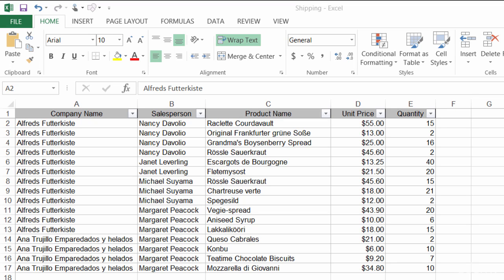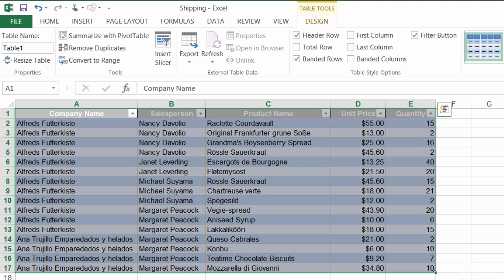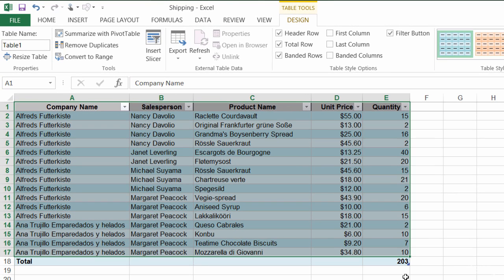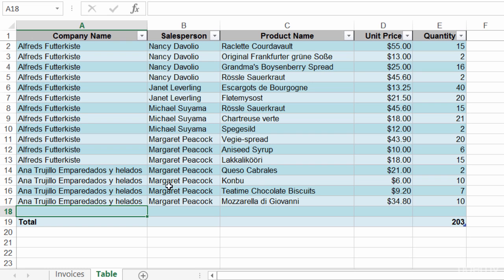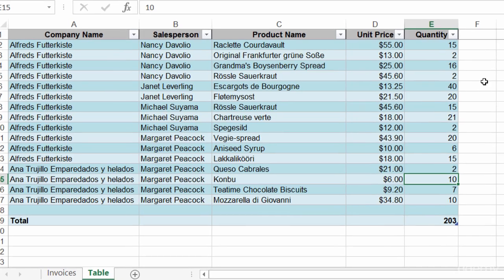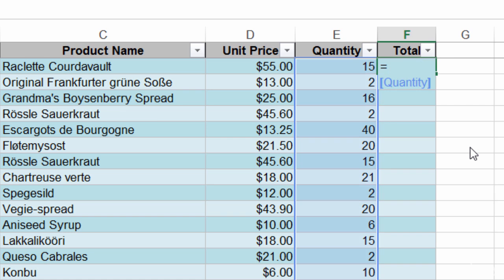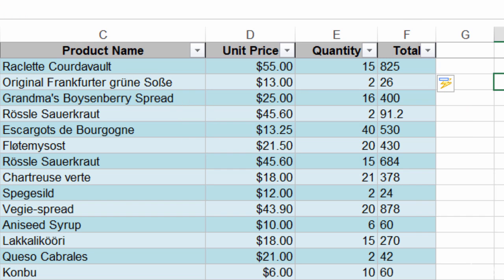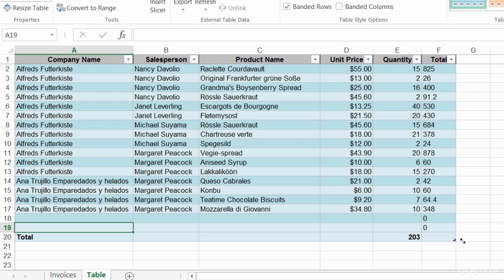Excel Tables Explained: Turn Any List Into a Powerful Data Table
Learn how to transform ordinary Excel lists into powerful Excel Tables. In this step-by-step tutorial, you'll discover how Tables automatically add filtering, sorting, structured formulas, total rows, formatting, and dynamic expansion features that can dramatically improve your productivity.

Excel Tables are one of the most valuable features in Microsoft Excel, yet many users continue working with simple lists and miss out on powerful automation tools. Tables make data easier to organize, analyze, expand, and maintain.

WHAT YOU'LL LEARN:
• How to convert a list into an Excel Table
• Using the Ctrl + T shortcut
• Applying built-in table styles
• Removing duplicate records
• Adding Total Rows
• Using automatic calculations like Sum, Average, Count, Min, and Max
• Adding new records with automatic formatting
• Using built-in sorting and filtering
• Creating calculated columns
• Understanding Structured References
• Automatically filling formulas throughout an entire table
• Expanding tables with rows, columns, and sizing handles

TIMESTAMPS:
00:00 Introduction: Lists vs Tables
00:45 Converting a list into a table using Ctrl + T
01:04 Exploring the Table Design tools
01:35 Removing duplicate records
01:46 Adding and customizing Total Rows
02:27 Adding new records with automatic formatting
03:32 Using built-in filters and sorting
03:56 Adding a new calculated column
04:35 Using Structured References in formulas
05:46 Automatically calculating entire columns
06:14 Benefits of working with Excel Tables
06:57 Expanding tables with sizing handles